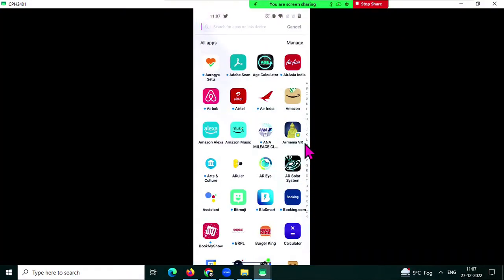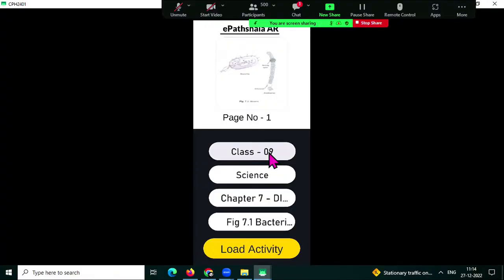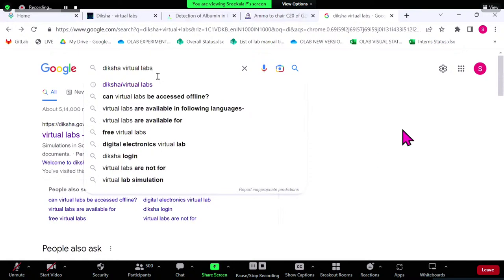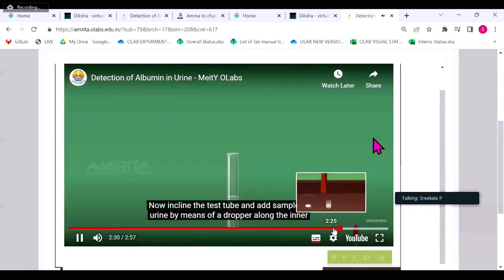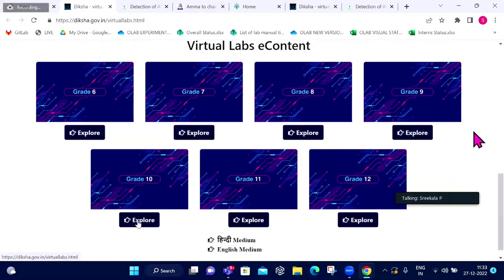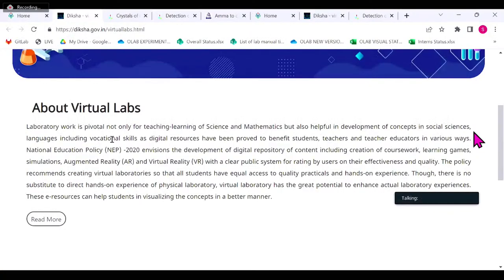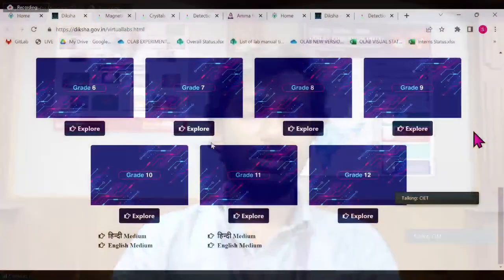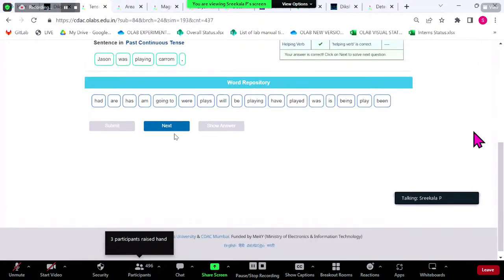Live Interaction : Demonstration of Virtual Lab Experiments on DIKSHA and ePathshala AR Content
Sahyog Session
Mon-Fri                                             5-5.30pm

The programs can be viewed on:
1. DD Free dish channel #128
2. Zee Dish TV Channel #950
3. Tata Sky Channel #756
4. Airtel TV Channel #440
5. Videocon Channel #477
6. Jio TV App
7. ‘NCERT OFFICIAL’ YouTube Channel
3. SWAYAM Prabha App
4. ePathshala Kishore Manch App
5. Social Media Platforms of CIET & NCERT (YouTube, Facebook, Twitter, WhatsApp, Telegram)